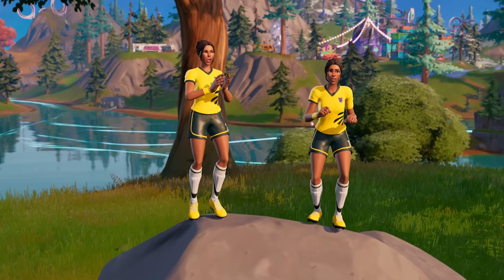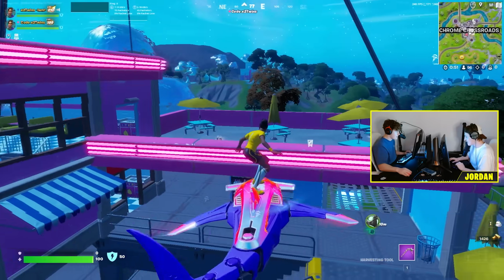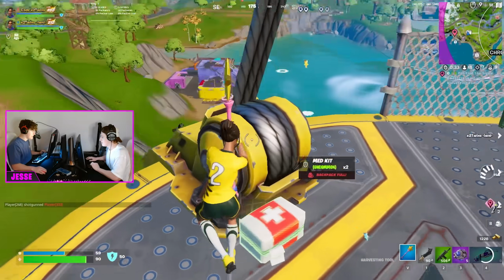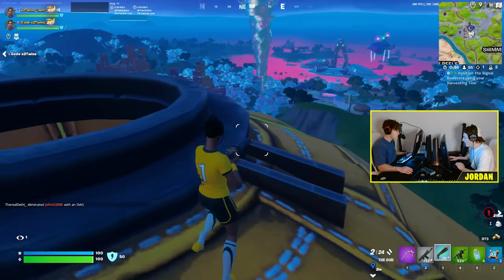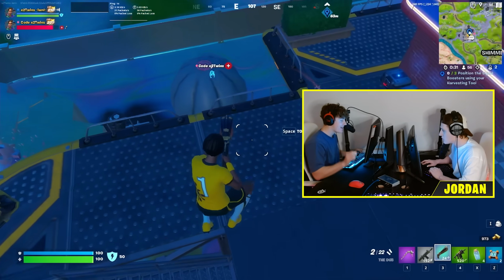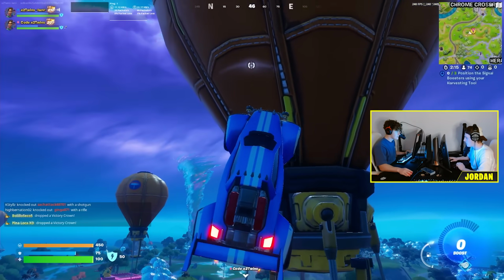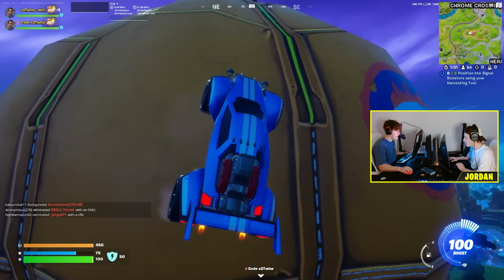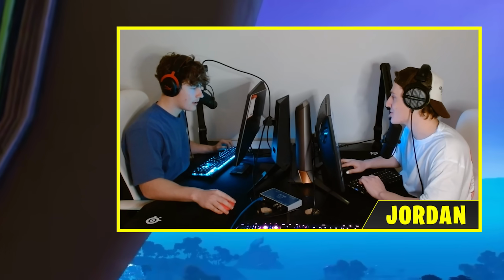fortnite's biggest mistake...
We stream every day!